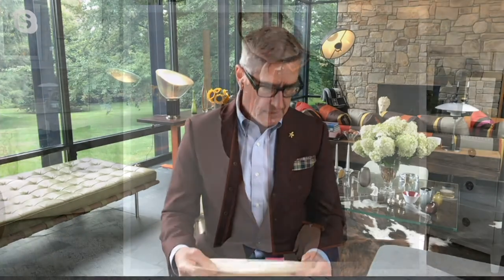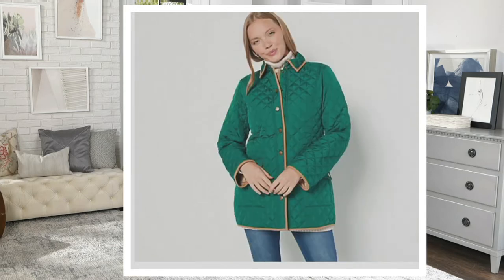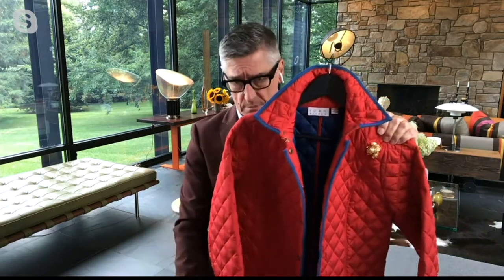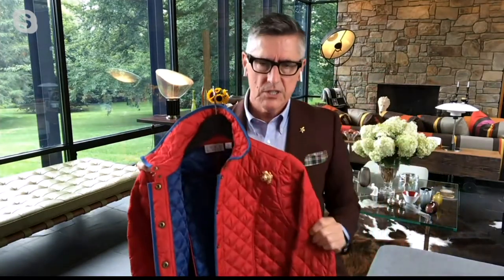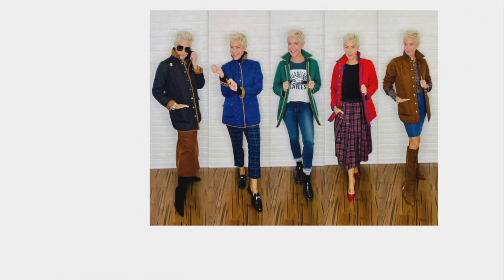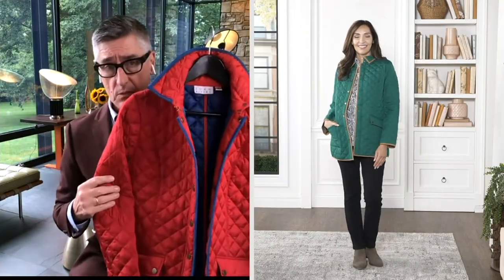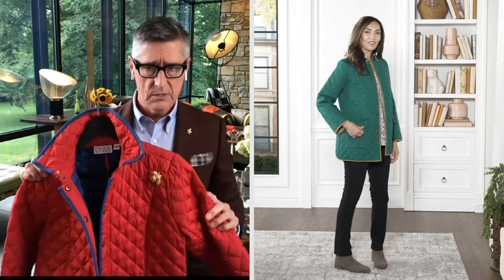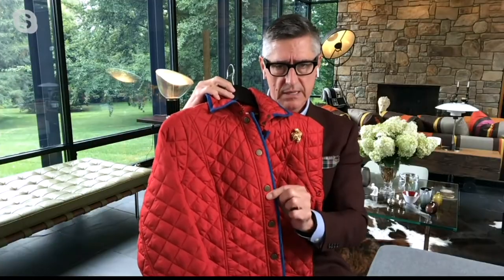Joan Rivers Quilted Barn Jacket with Faux Suede Trim on QVC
Joan Rivers Quilted Barn Jacket with Faux Suede Trim

In transitional weather, tie your look together in this quilted barn jacket that's perfect for apple picking photo ops. From the Joan Rivers Classics Collection&reg;.